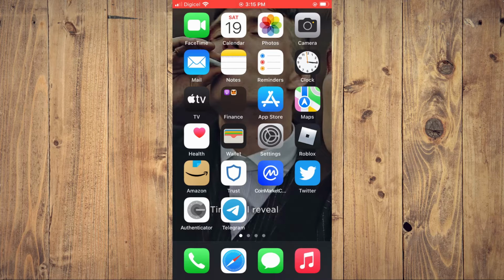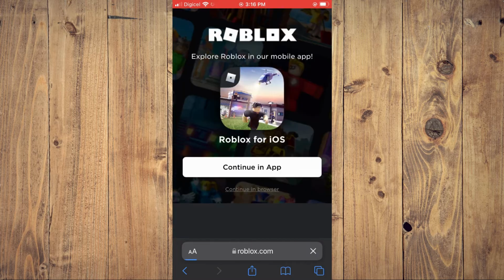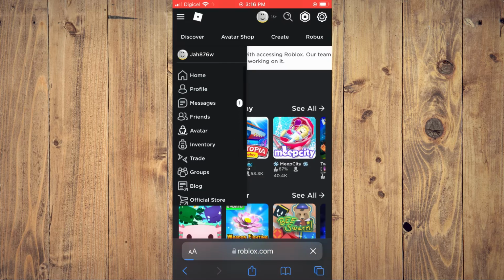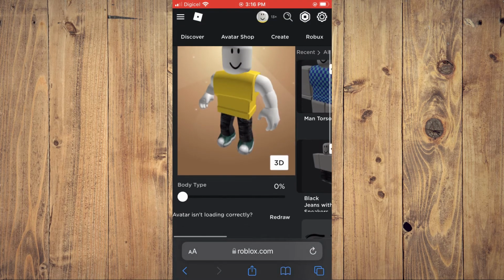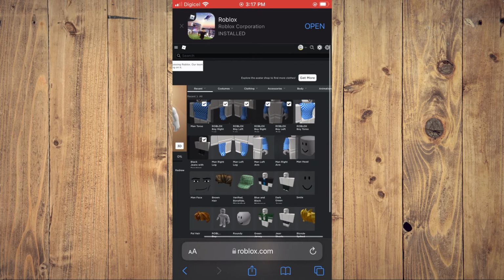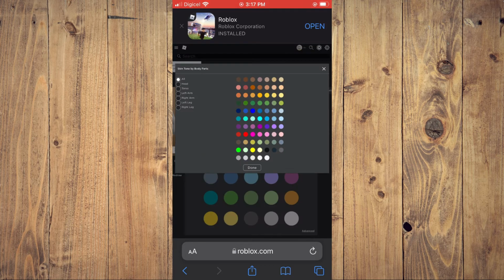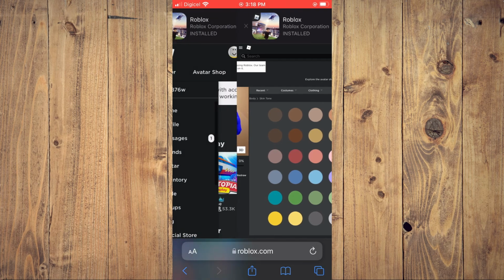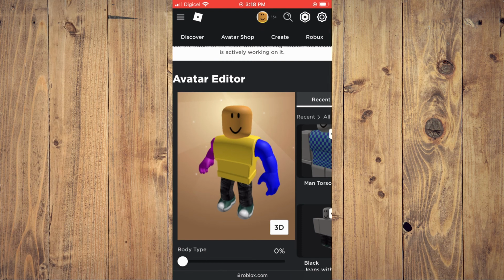how to change the color of your body parts in roblox on iphone/android/ipad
how to change the color of your body parts in roblox on iphone/android/ipad,How to Make Your Body Different Colors on Roblox Mobile